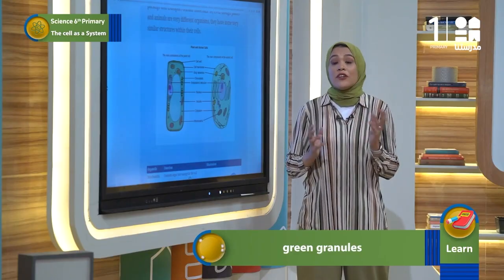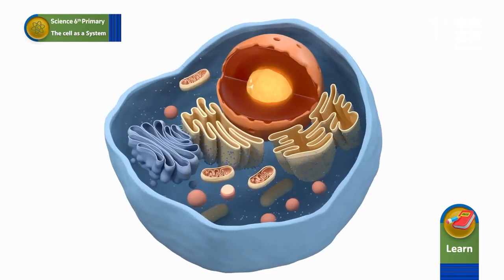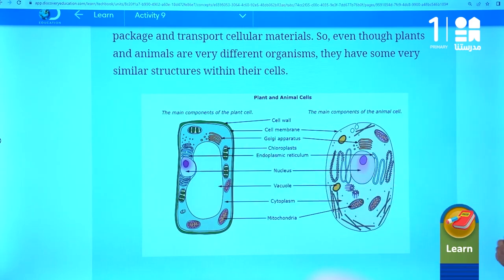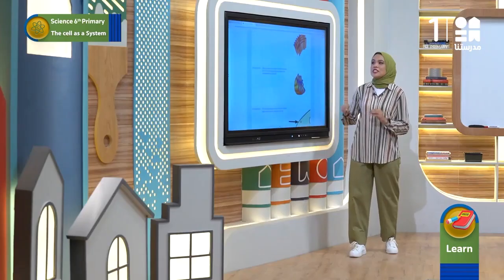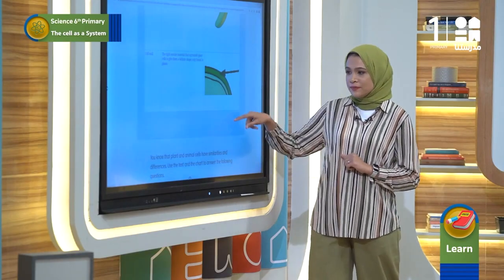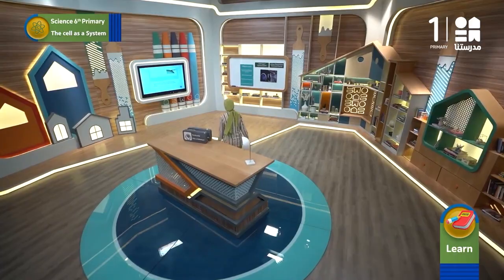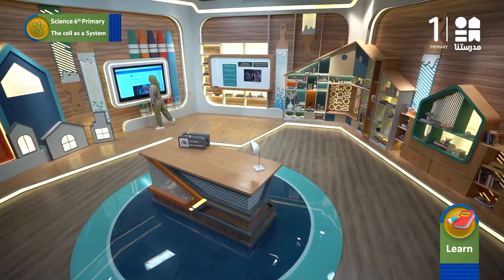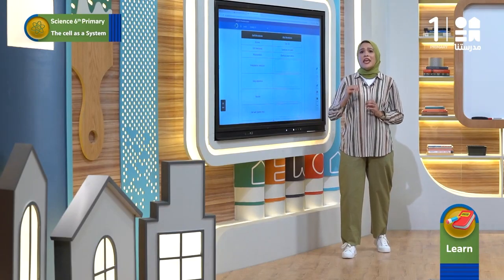The cell as a system | Science | الصف السادس الابتدائي